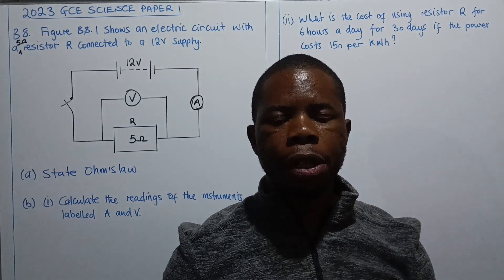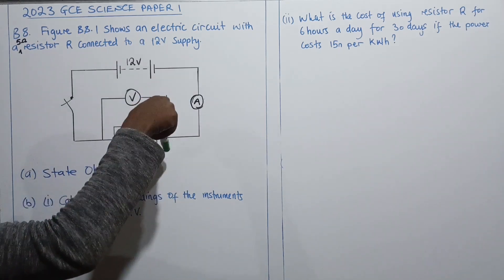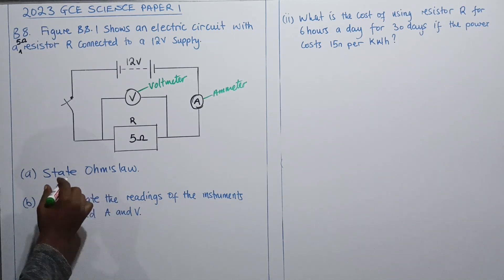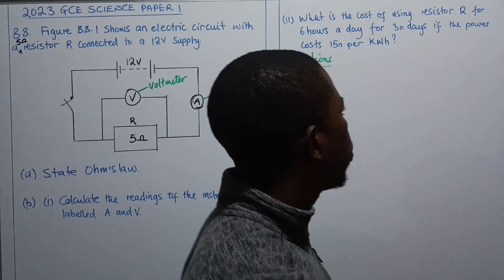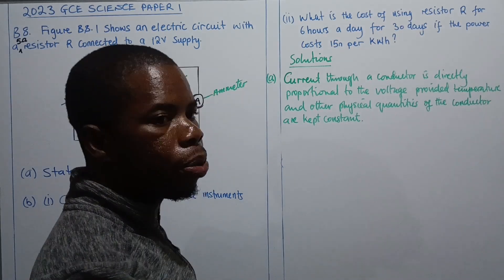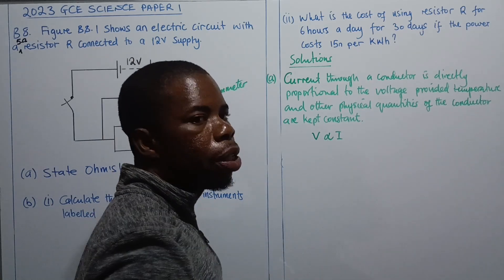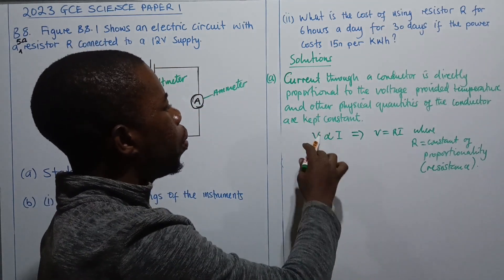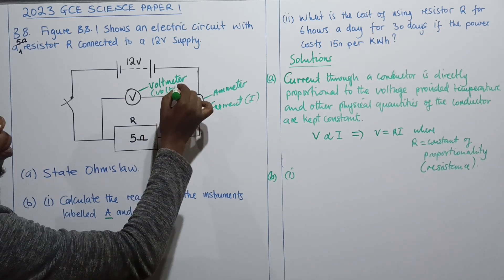2023 Science paper 1 question on Electricity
In this video, I provide a very important concept on solving exam questions on a topic called electricity.